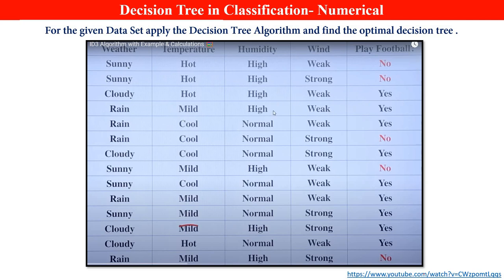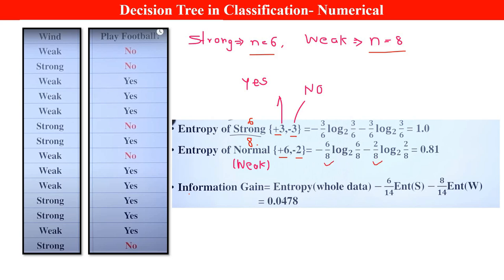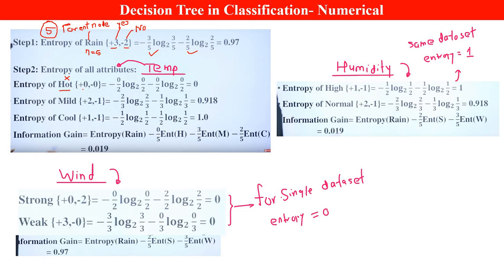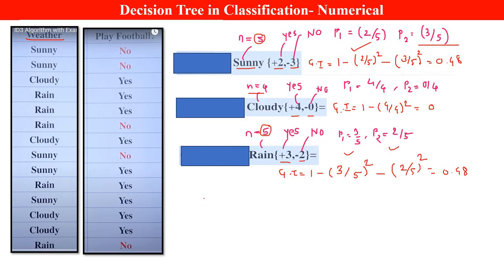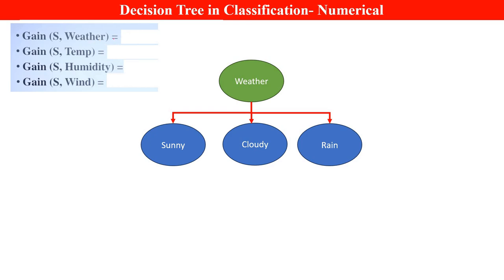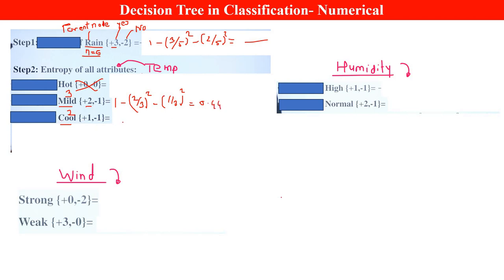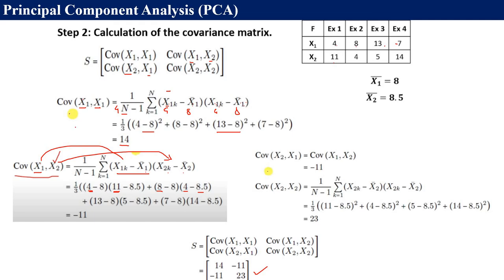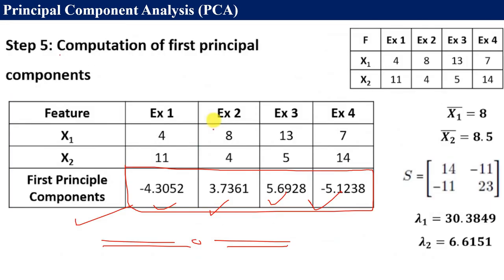AIML-Numericals- Unit -II